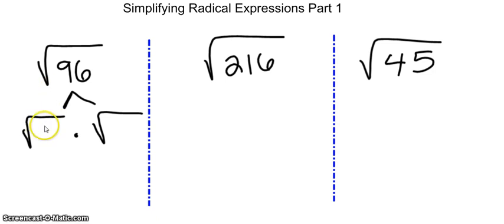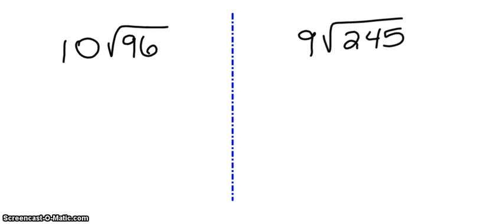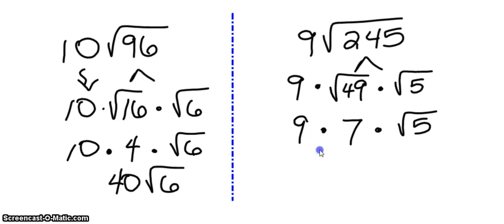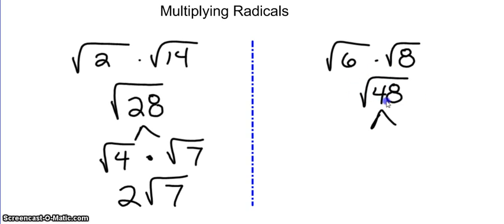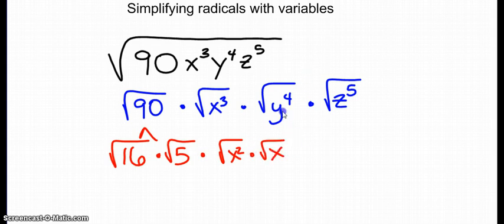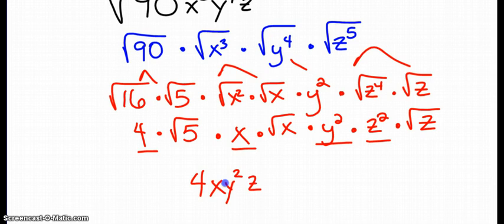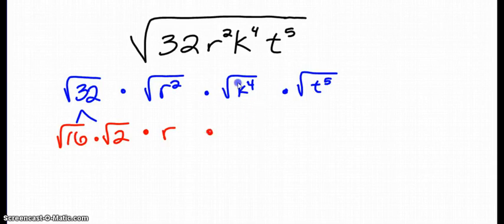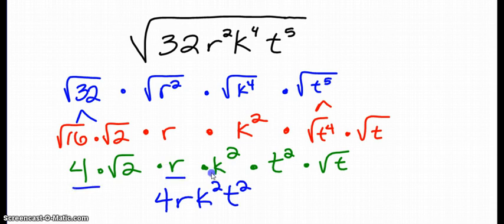Simplifying Radicals Part 1